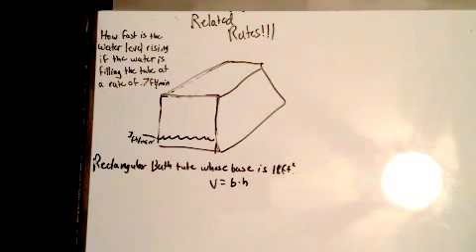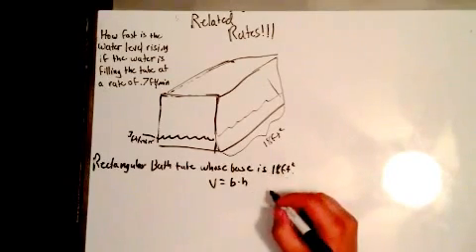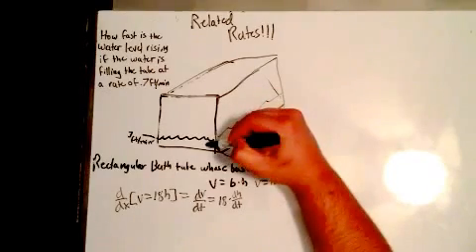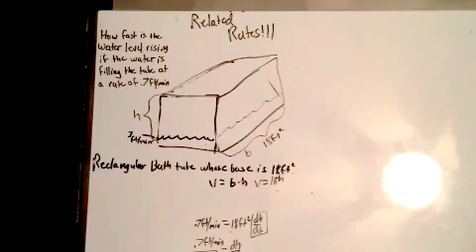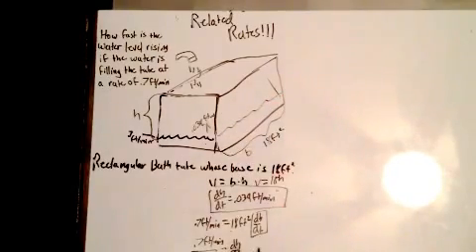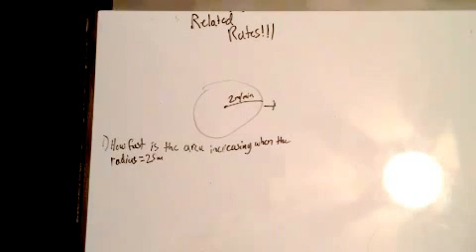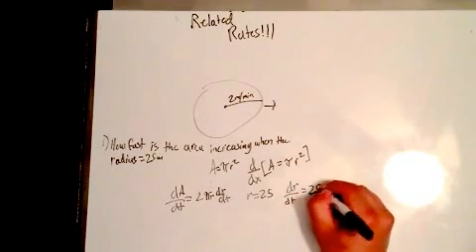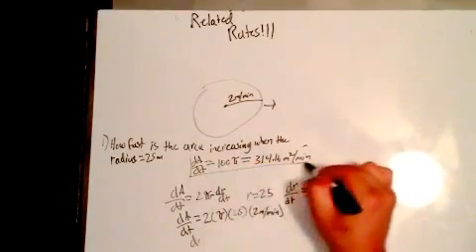Calculus - Related rates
About: In this video I show some simple Related Rates problems.

Background: Related Rates are the hardest to understand because most of the problems are real world. Related Rates are usually taught in Calculus 1 or single variable Calculus Classes.